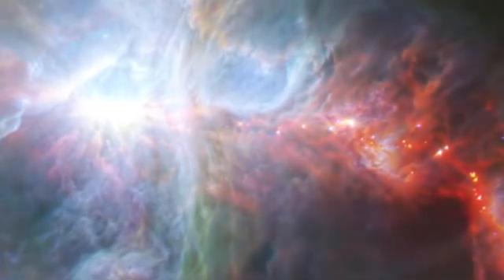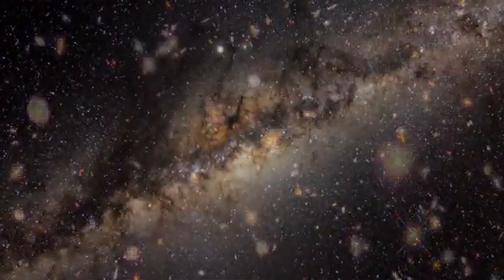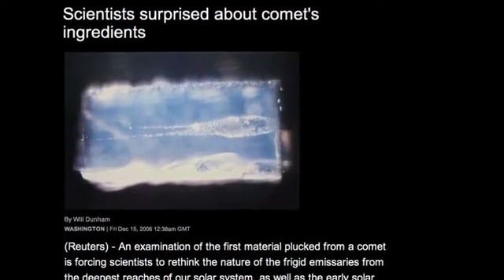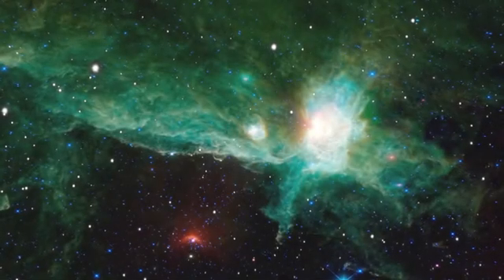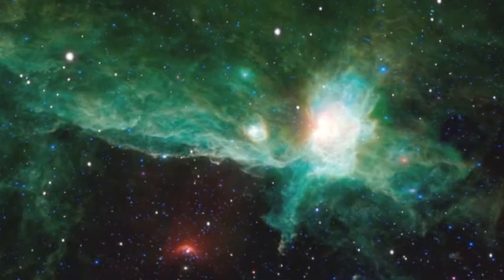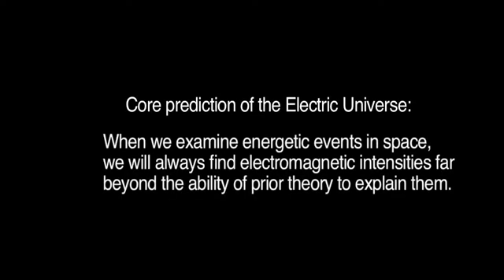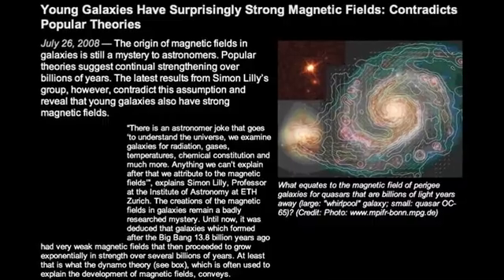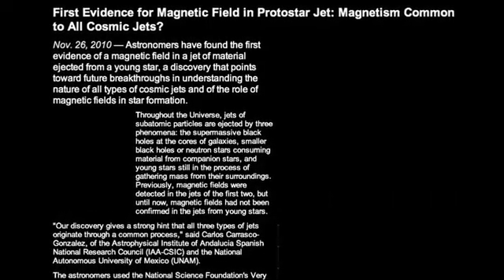The Electric Universe—Predictions and Surprises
Thanks to ThunderboltsProject for this visit for info..
Alternative theory to relativity,
I think it explains things a lot better.